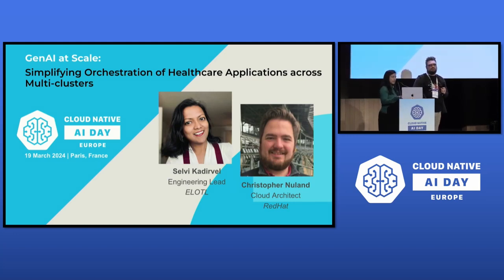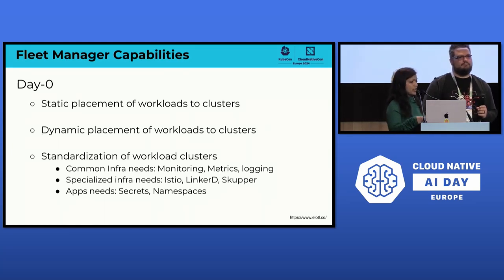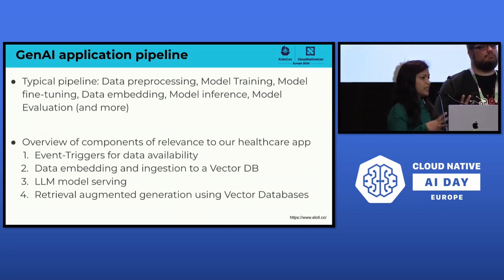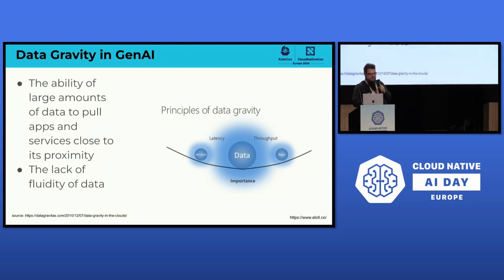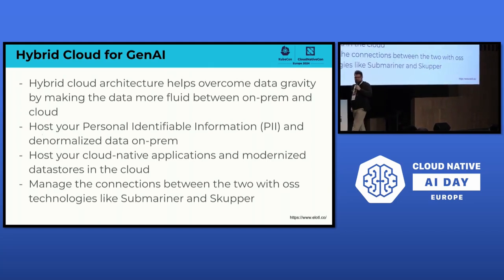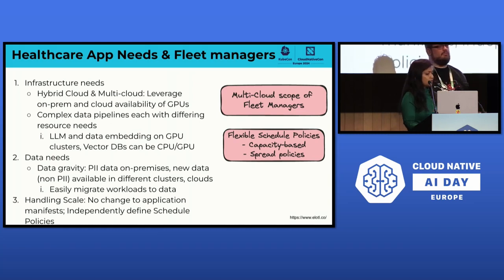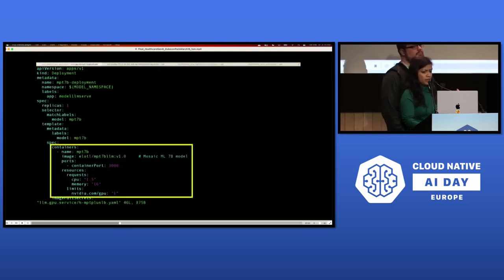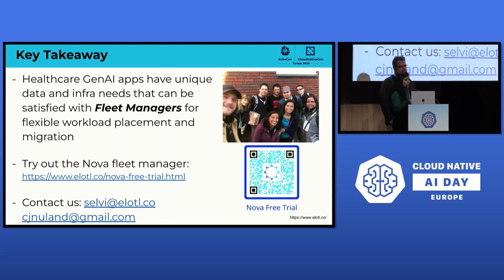GenAI at Scale: Simplifying Orchestration of Healthcare Applications In Multi Cluster Environments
Cloud Native AI Day, KubeCon EU 2024

Running Gen-AI applications at scale is operationally complex - it requires the management of application workloads; infrastructure services, data pipelines and datasets across a multi-cluster, multi-cloud environment. In this talk we describe how to seamlessly operate healthcare workloads using multi-cluster orchestration to deploy across a fleet of Kubernetes clusters. These orchestrators allow scheduling workloads dynamically and flexibly across fleets simplifying operations and improving reliability. We use Weaviate, a vector DB with integrations to OpenAI’s LLMs to store, index, retrieve, and query healthcare documents. KEDA, an event-based autoscaler, enables scaling on demand and ensures cluster resources are used efficiently when consuming data to be indexed by Weaviate. We will demonstrate day-0 and day-2 operations: application and infra deployment, curation of data and workload migration (lift-and-shift) across clusters when new data sets become available.